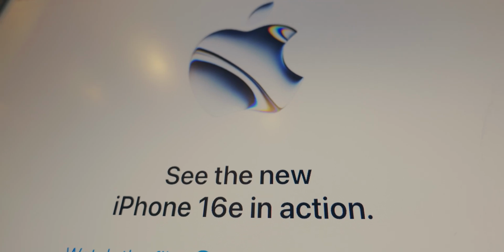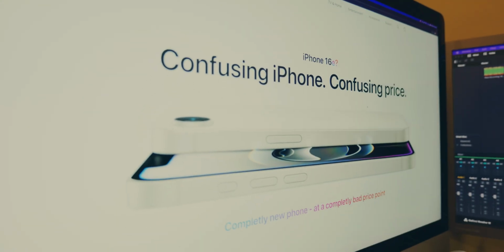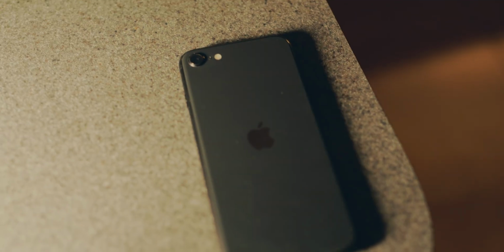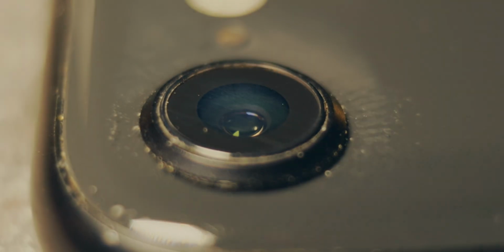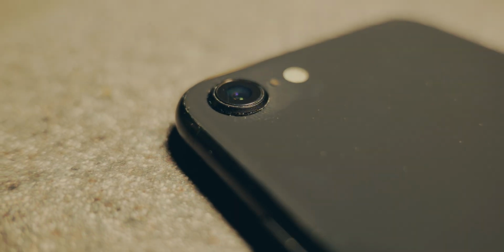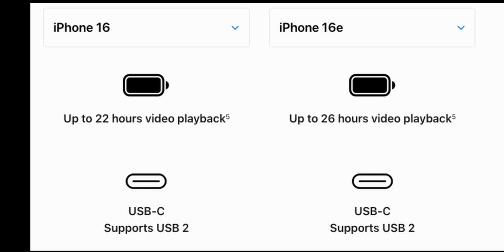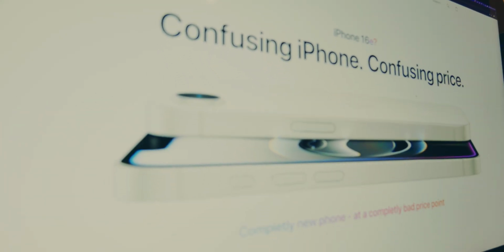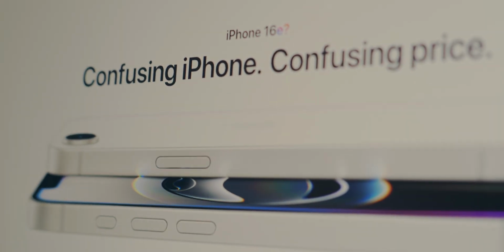iPhone 16e - What Was Apple Thinking?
The iPhone 16e - Apple's latest phone in their iPhone 16 lineup, released February 19th, is one of Apple's most controversial products in a while. From it's outrageous price, to the vague marketing and the inclusion of some features from the 16, while still lacking features from the iPhone 12! I go over why Apple just may have missed the mark with this phone, but also what it means for the iPhone as a product.